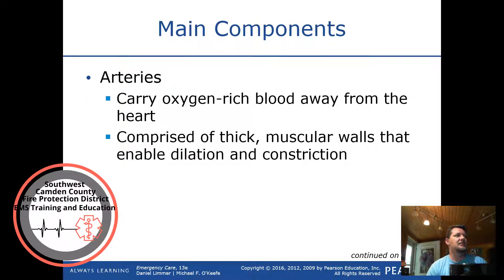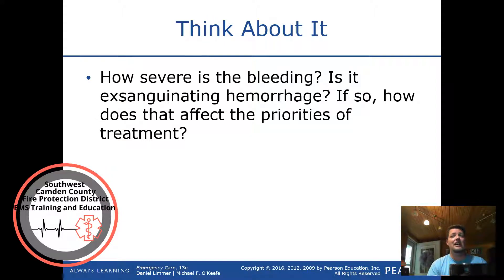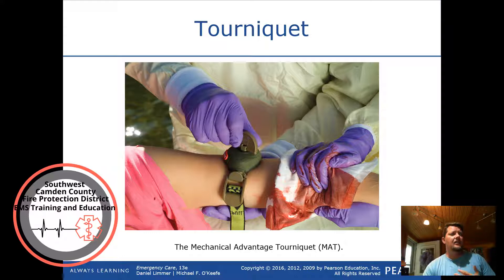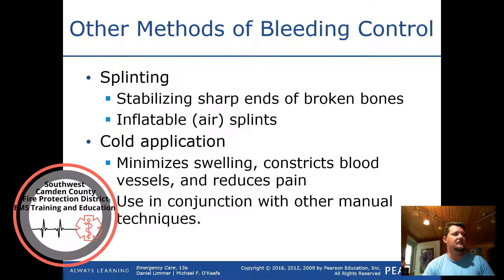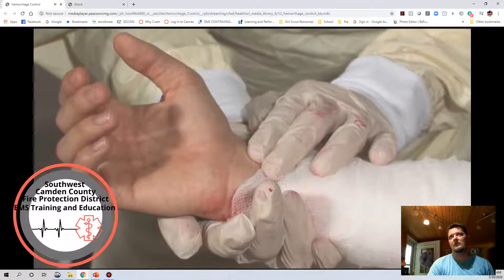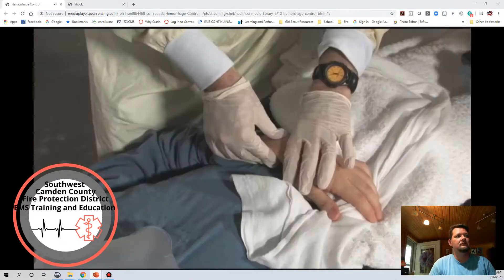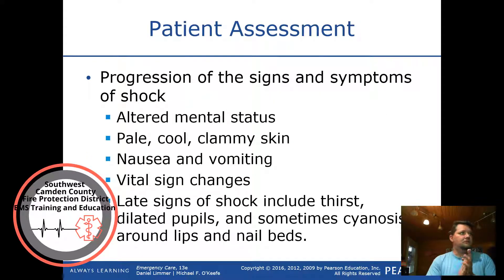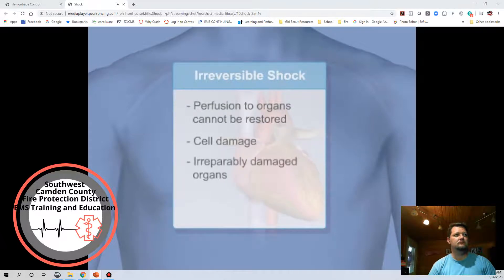Chapter 25 Bleeding and Shock